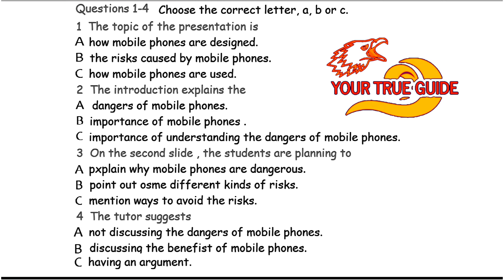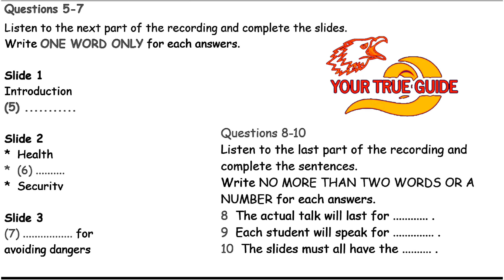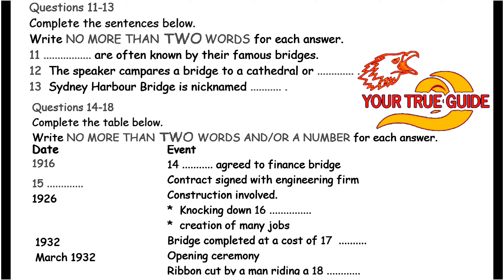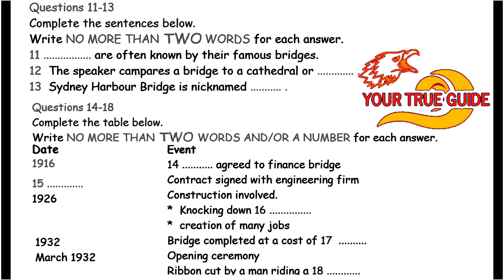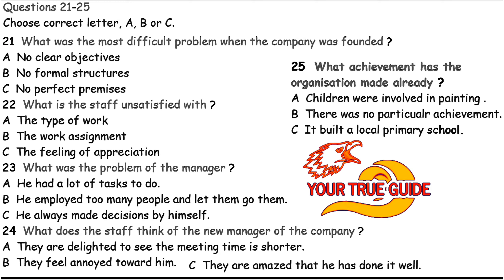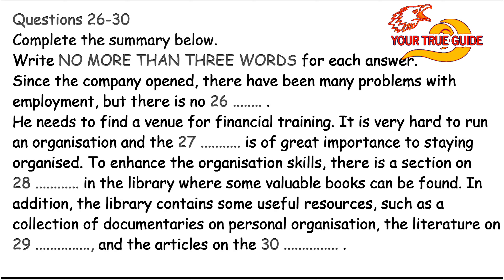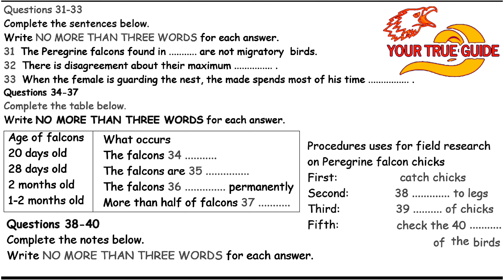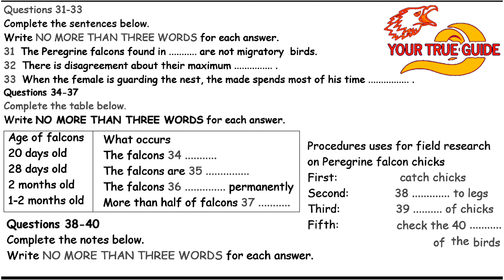IELTS LISTENING TEST WITH ANSWERS | THE TOPIC OF THE PRESENTATION IS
ielts listening test from past real exam #2 with key,
ielts listening test from real exam 26 hard with key,
ielts listening test from british council,
ielts listening test from past real exams #1 with key,
ielts listening test from real exam 27 tough with key,
ielts listening test from past real exam #5 with key,
ielts listening test from past real exam #1 2015 with key,
ielts listening test from past real exam #6 with key,
ielts listening test from past real exam #3 with key,
ielts listening test from past real exams #2 with key,
ielts listening test from past real exam #4 with key,
ielts listening test from past real exam #9 with key,